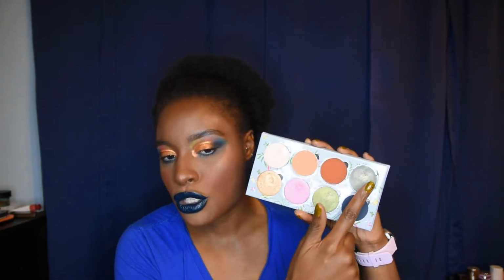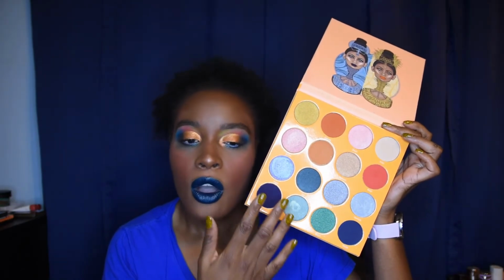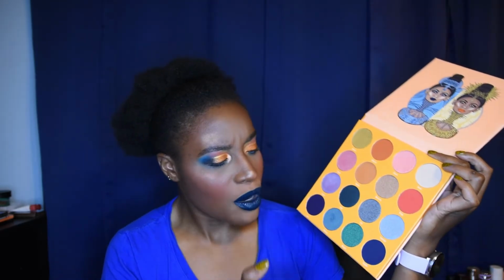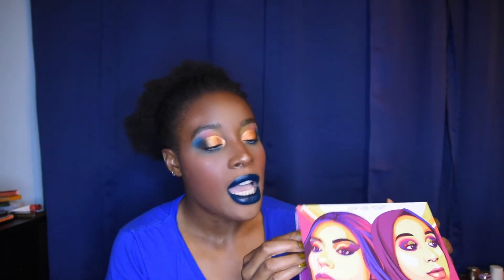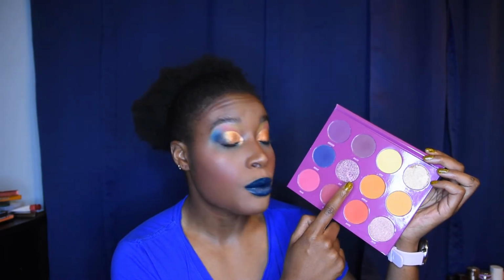If I Had to Declutter One Palette Tag (Collab with Evany)// MakeupnTravel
Open Me :)

Hey guys so I'm here to do a collab and a tag video. I hope that yall enjoy the video!